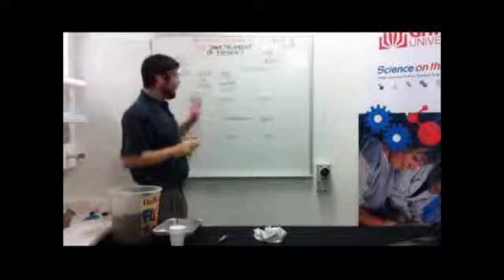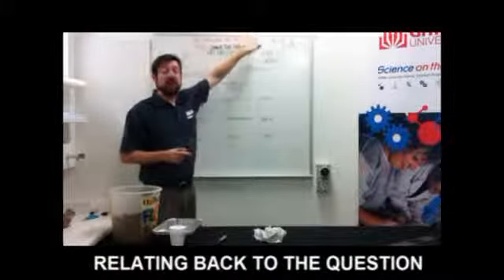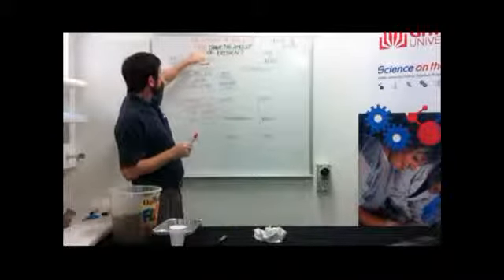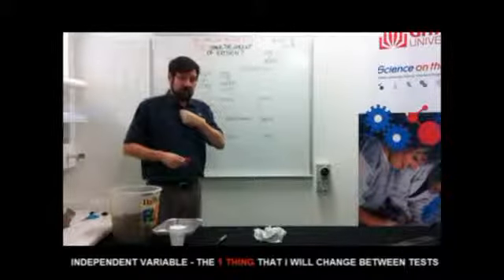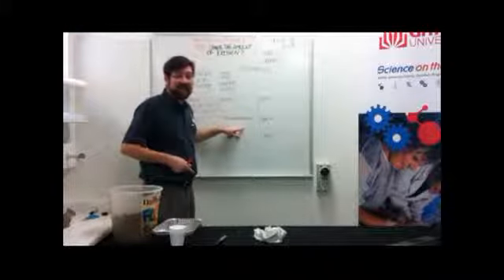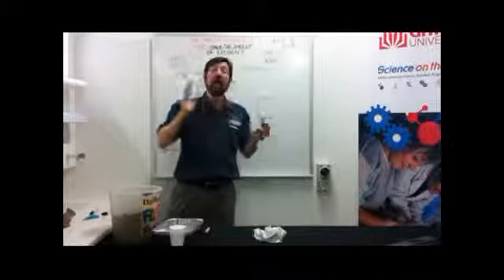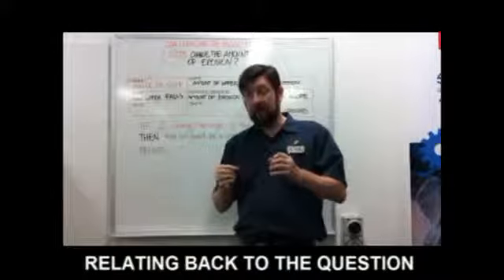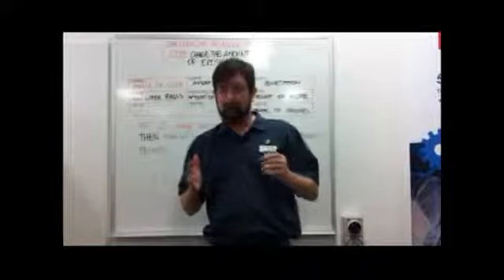PPEE EROSION YouTube